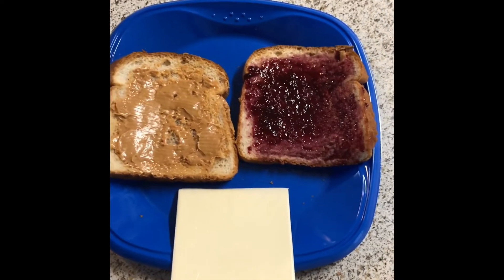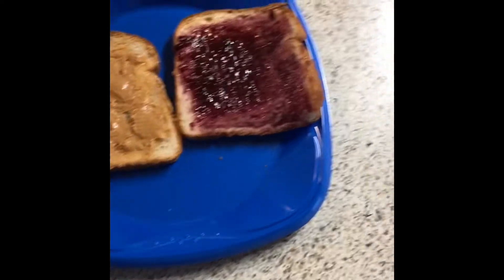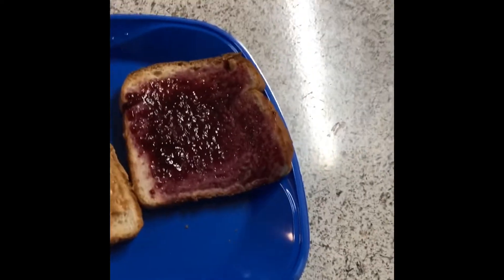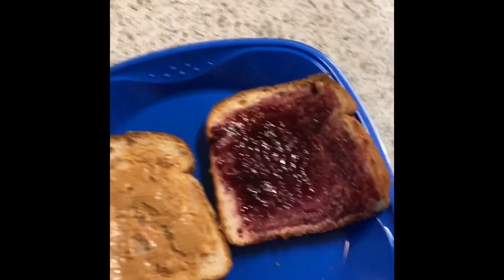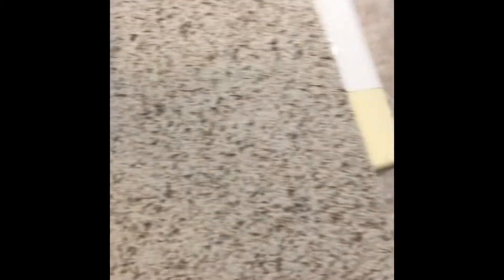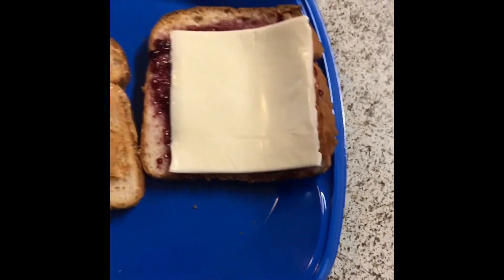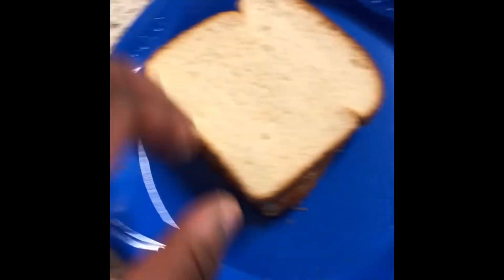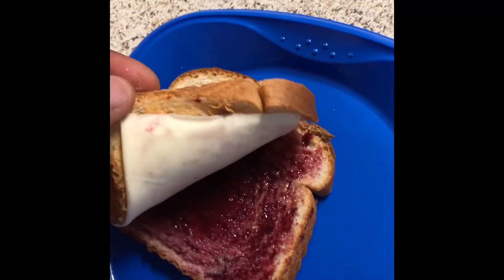Peanut Butter, Jelly & Cheese? Sandwich Taste Test Review